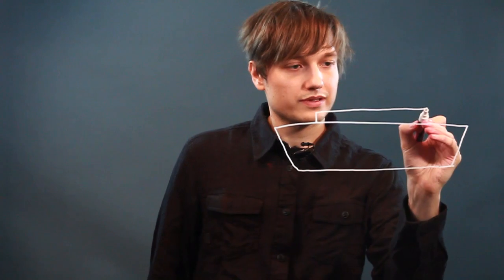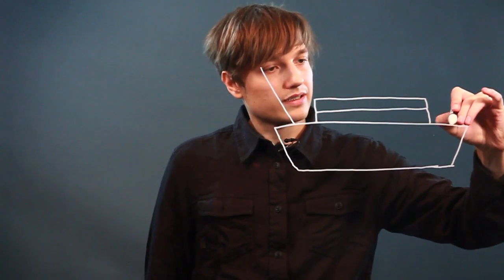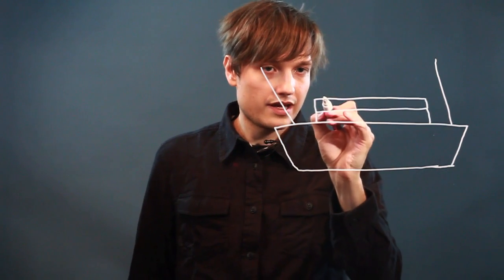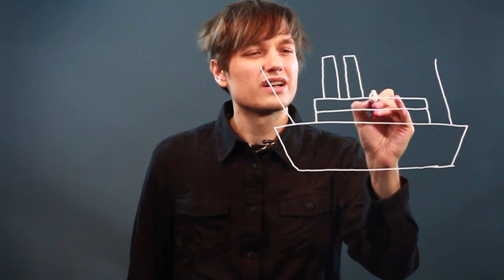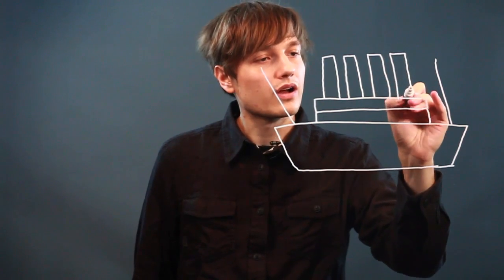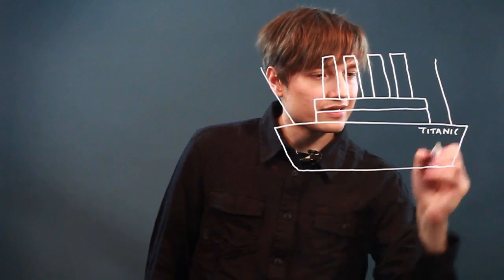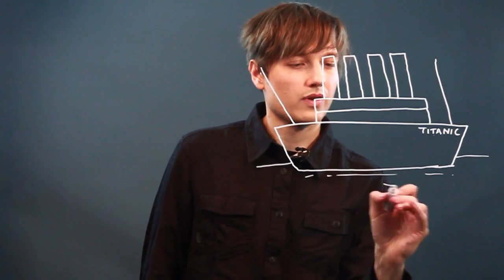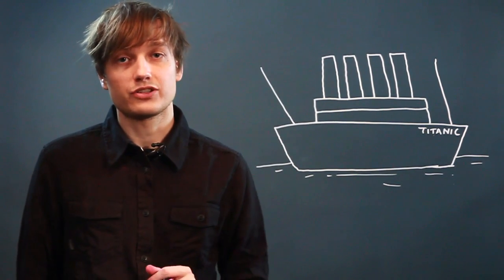How to Draw a Simple Picture of the Titanic Ship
How to Draw a Simple Picture of the Titanic Ship. Part of the series: Drawing Tips & Lessons. You can start a simple picture of the Titanic by starting off with the ship's base. Learn how to draw a simple picture of the Titanic ship with help from an artist in this free video clip.